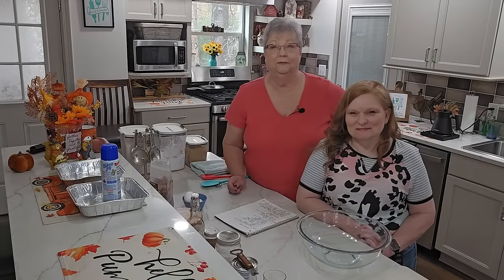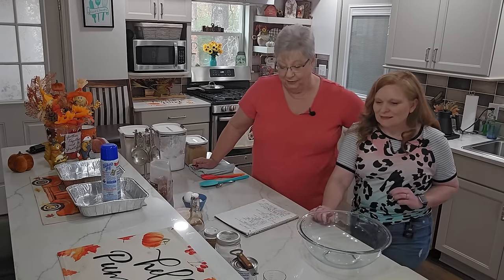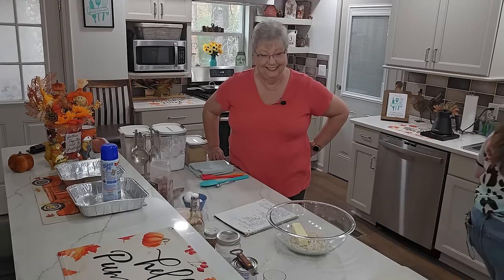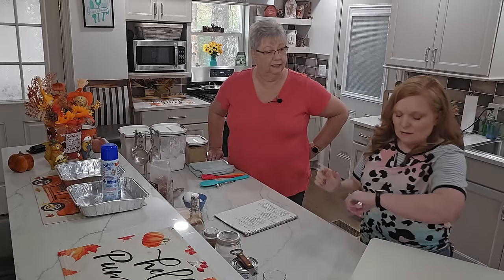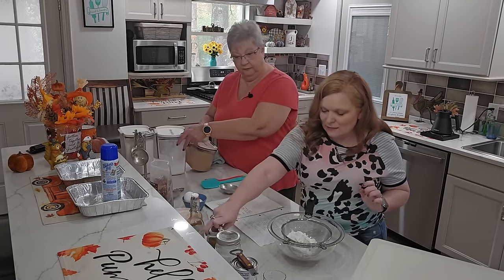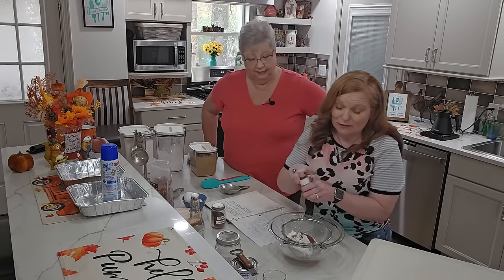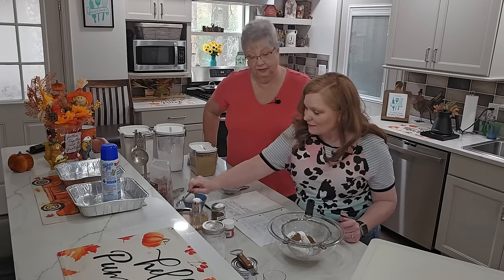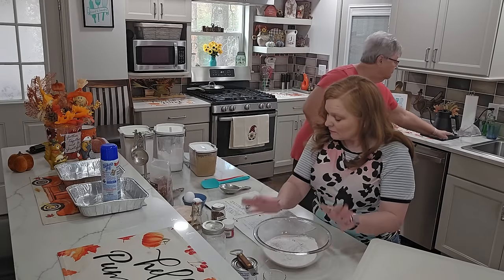Keri's Oatmeal Cake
Our daughter-in-law Keri makes her debut in this video showing us how to make a quick, easy, delicious dessert for your holiday table or any time of year, try this cake. No mixers to pull out, few dishes to wash, and you probably have all of the ingredients to make it. Recipe below.

Write to us at:
Food & Family

Amazon store:

Ingredients Cake:
1 cup quick cooking oats
1 stick butter
2 eggs
1 cup brown sugar
1 cup granulated sugar
1  1/2 cups all-purpose flour
1 tsp ground cinnamon
1/2 tsp ground nutmeg
1/2 tsp salt
1 tsp baking soda
1 1/4 cups boiling water

Directions:
Preheat oven to 350 degrees. In a large bowl, pour boiling water over quick cooking oatmeal. Drop in 1 stick of butter. Cover and let stand 20 minutes. Add eggs, brown sugar, and granulated sugar, stirring to combine. In a separate bowl, sift flour, cinnamon, nutmeg, salt, and baking soda together. Add to egg and sugar flour stirring well. Pour into a 9 X 13 baking pan or two 8 X 8 baking pans sprayed with non-stick baking spray. Bake 55 minutes or until toothpick inserted in center comes out clean. Start checking after 45 minutes.

Icing:
1 stick butter, melted
1/2 cup chopped pecans, optional
1/2 cup granulated sugar
5 oz evaporated milk
1 cup shredded coconut
1 tsp vanilla

Combine well and pour over cake with still warm. Place under broiler until golden brown.